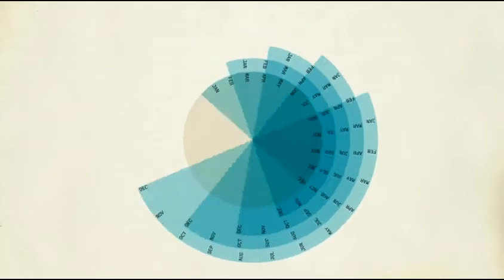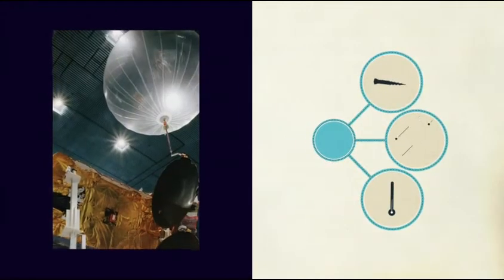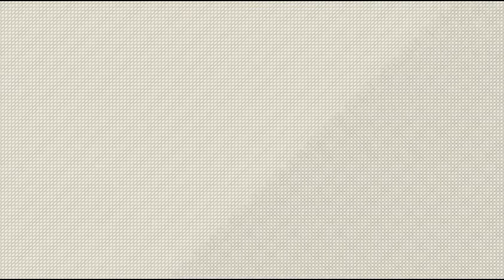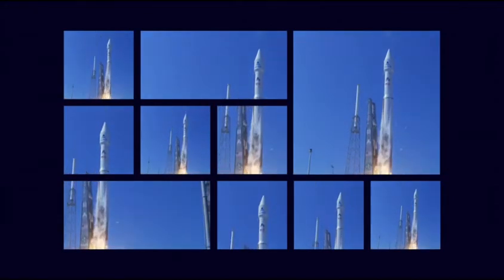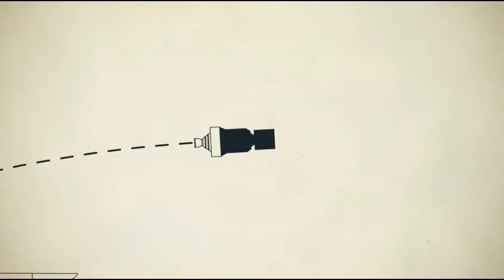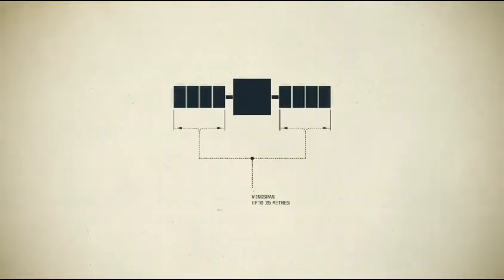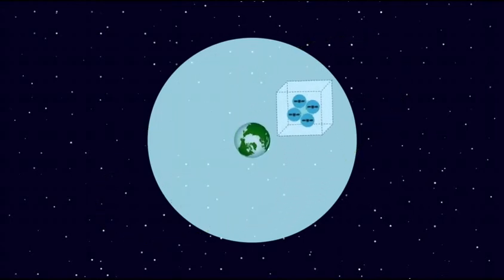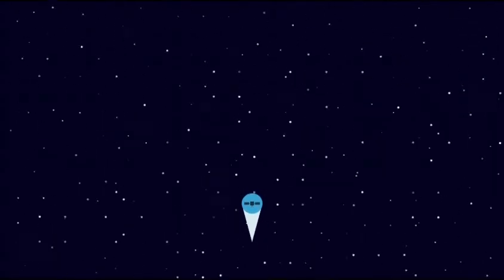SES Satellites: A Users Manual No.4 - Launch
After two to five years of preparation, an SES satellite can be launched. It has to withstand extreme conditions to prevail for its usual life span of 15 to 20 years.